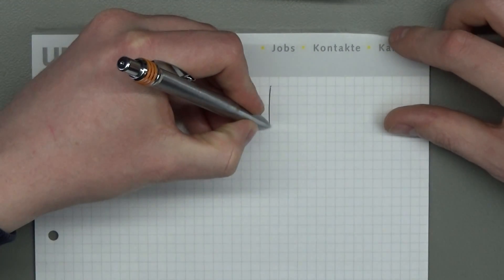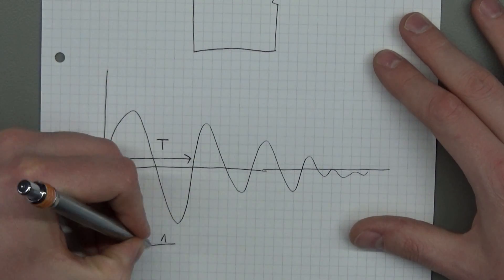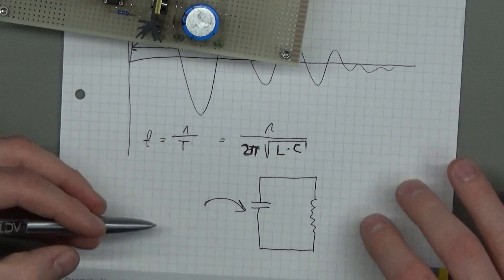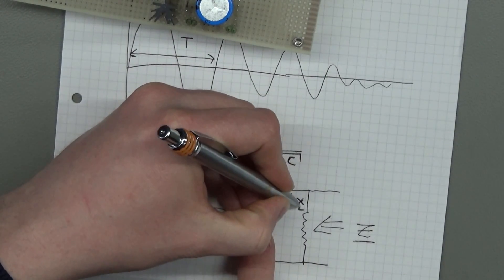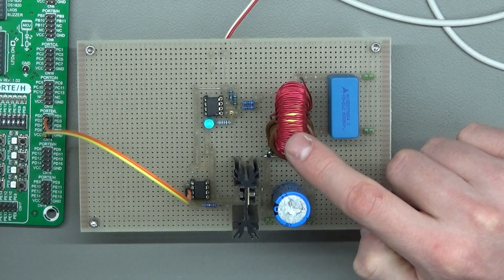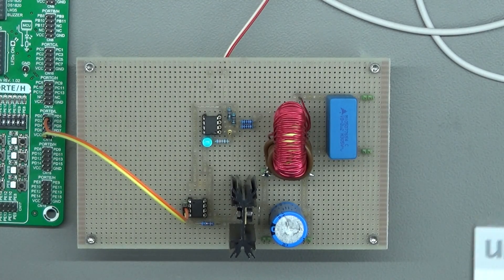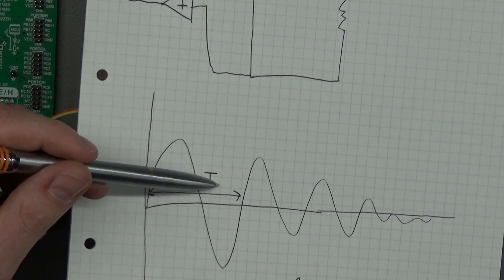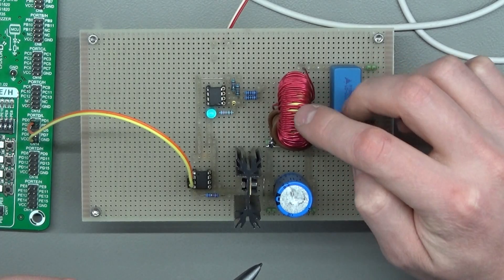Energizing a Resonance Tank Circuit using a MCU (Pt. 1)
Kindly let me know your comments regarding this project!